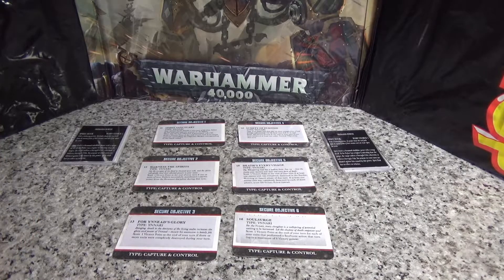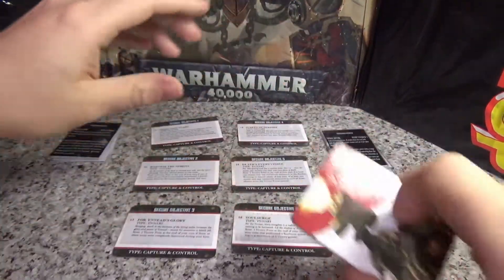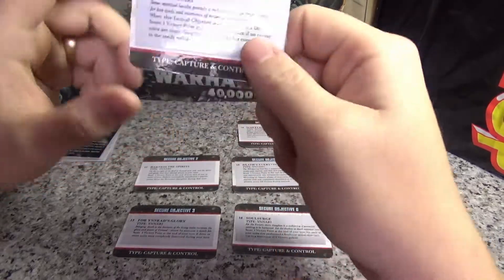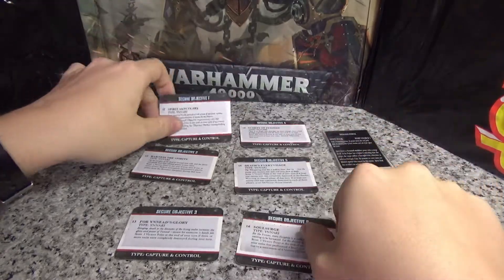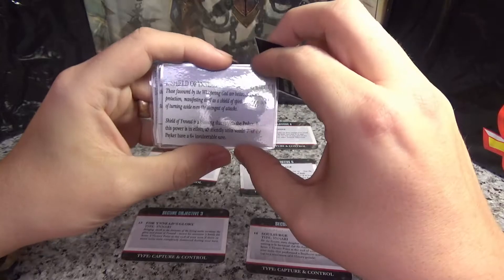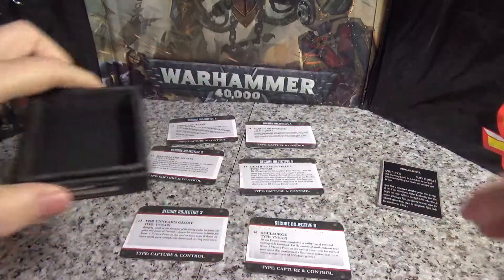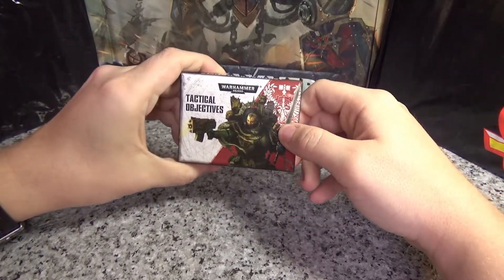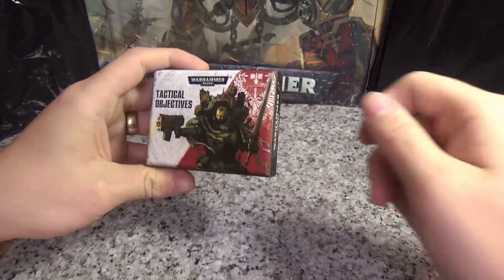Ynnari Tactical Objective Cards & Psychic powers (how to make very easy)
here i will show you what i made to make games go faster and smoother and less book keeping is always better

if you like these and want to have a set ready to print out just click the link and print it out, have fun and happy wargaming

If you like my videos please check out my patreon page for updates and sometimes early YouTube Videos i post all my plans and future projects there and its all free so come take a look